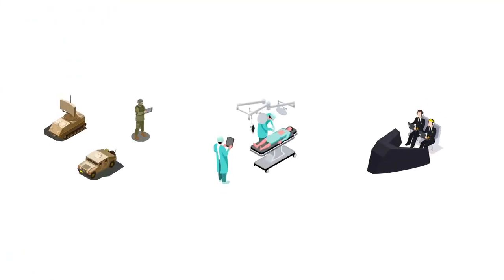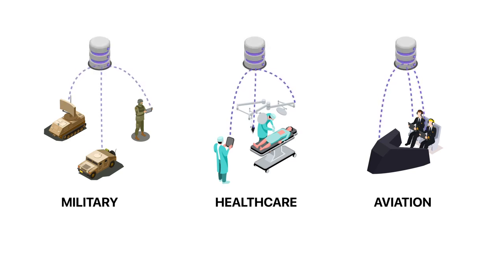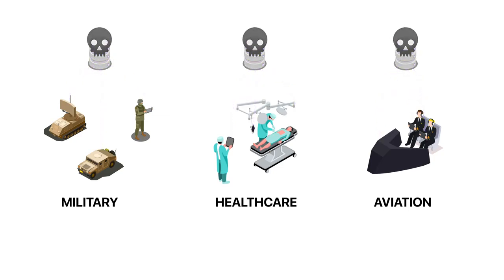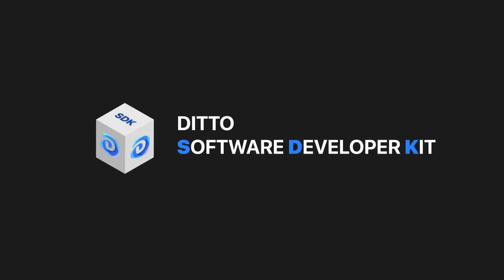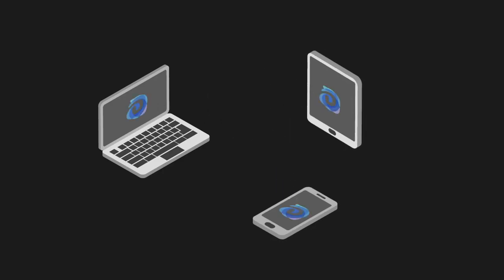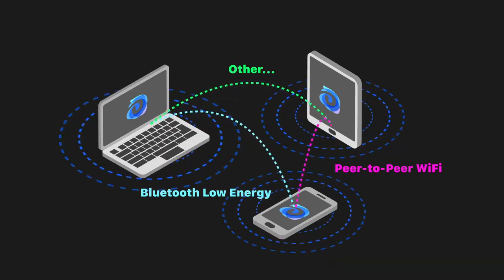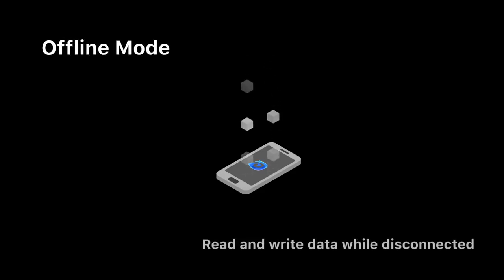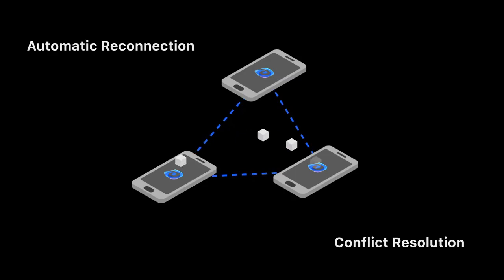Ditto Quick Overview 2021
Learn more about Ditto, a revolutionary software kit that allows apps to sync even without internet connection.